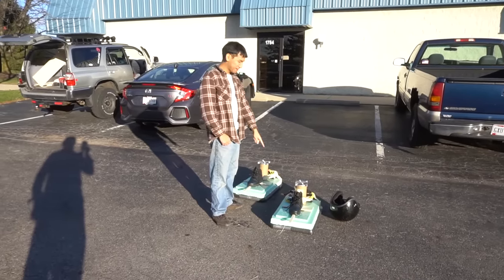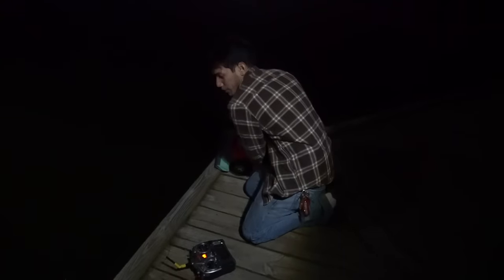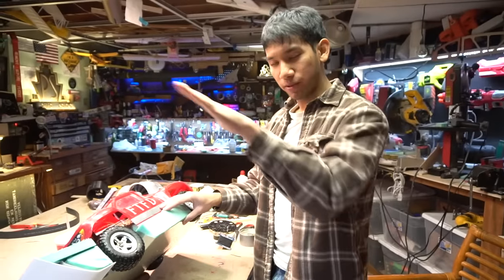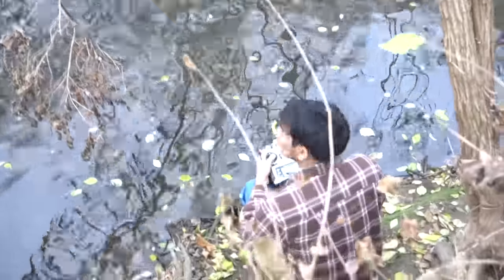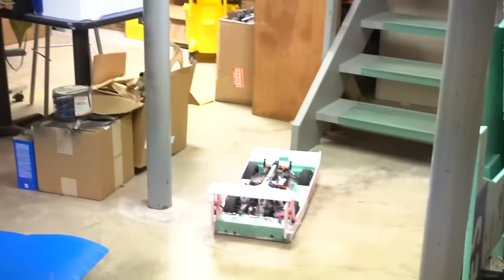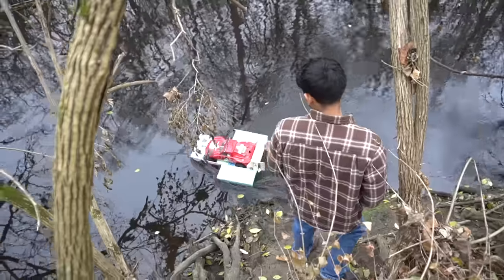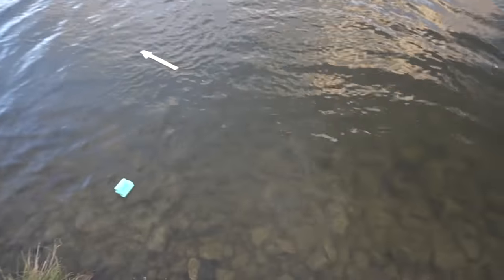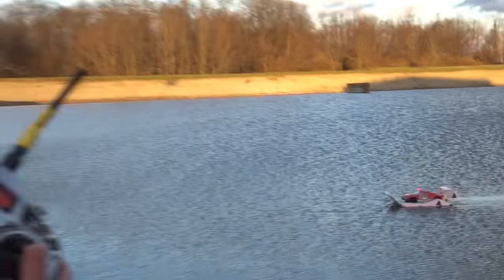RC Amphibious Car Airboat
I made a thing! turns out the thing is slightly difficult to get on plane and behave like a fast airboat! Its easy to make an amphibious rc car but harder to make one that can go fast!

Here's some stuff I use in most of my videos:
3D Printers:

Peter Sripol
PMB328
3195 Dayton Xenia RD STE 900

song: ocean by thbd (got hit with copyright so we changed it to this:)